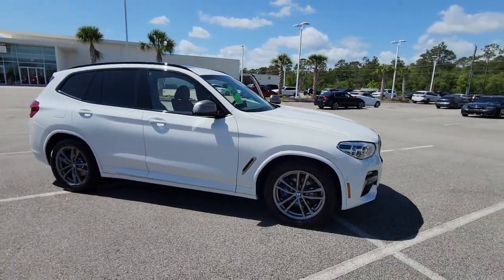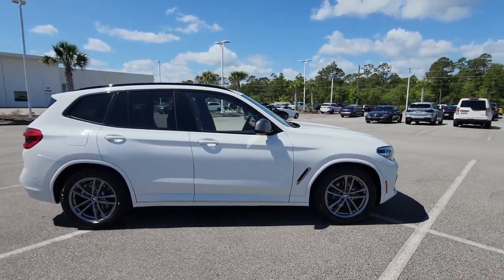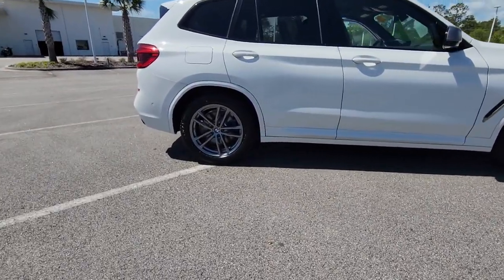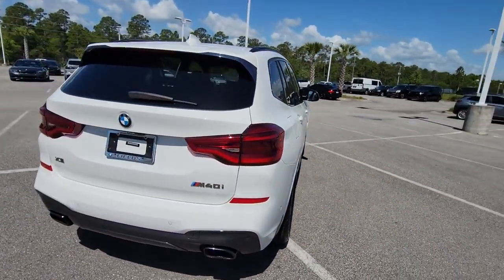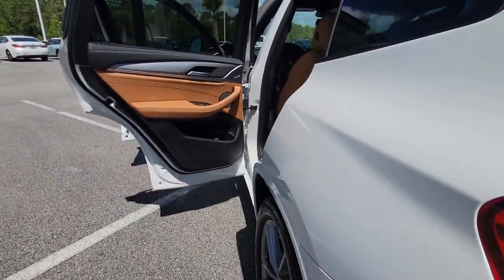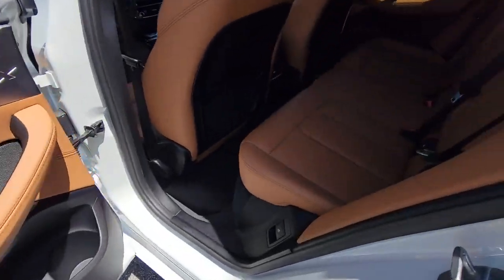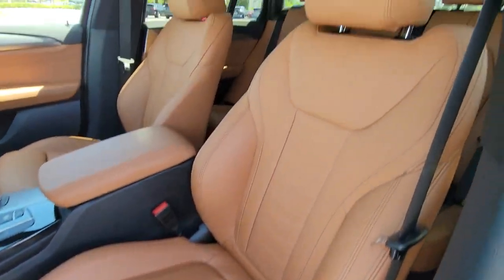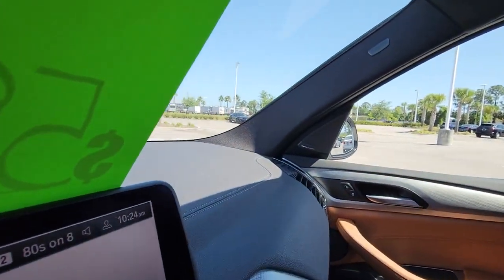2020 BMW X3 Daytona, Palm Coast, Port Orange, Ormond Beach, FL DP6345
1050 N Tomoka Farms Rd

LOW MILES - 9,496! Heated Seats, Moonroof, Nav System, Rear Air, Power Liftgate, All Wheel Drive, Panoramic Roof, Turbo Charged Engine, Aluminum Wheels, PARKING ASSISTANCE PACKAGE, DRIVING ASSISTANCE PLUS PACKAGE, WIRELESS CHARGINGWHY BUY FROM FIELDS BMW?Fields BMW of Daytona has the New and Pre-owned BMW luxury cars you have been searching for at a price you can afford. We have friendly and helpful sales and service staffs, highly skilled mechanics and incomparable service - all in a world class facility easily accessible from anywhere on the Seacoast and Central Florida. Our sole mission is to make you a customer for life by consistently providing an exceptional experience. Fields Matters Because You MatterOPTION PACKAGESPREMIUM PACKAGE Live Cockpit Pro w/Navigation, Head-Up Display, Heated Steering Wheel, Connected Package Pro, Heated Front Seats, DRIVING ASSISTANCE PLUS PACKAGE ACC Stop & Go + Active Driving Assistant, active cruise control w/stop and go, active lane keeping assistant w/side collision avoidance, traffic jam assistant, evasion aid and front cross-traffic alert, Extended Collision Mitigation, harman/kardon SURROUND SOUND SYSTEM, ADAPTIVE M SUSPENSION, PARKING ASSISTANCE PACKAGE Active Park Distance Control, Surround View w/3D View, Rear View Camera, Parking Assistant Plus, WIRELESS CHARGING Enhanced USB & Bluetooth, WiFi Hotspot, complimentary 3-month or 3GB trial, DRIVING ASSISTANCE PACKAGE Lane Departure Warning, Active Blind Spot Detection, Active Driving Assistant, rear cross-traffic alert and speed limit info, FRONT & REAR HEATED SEATS.